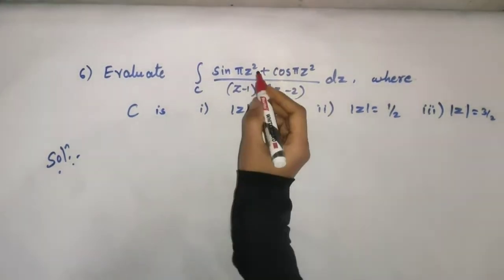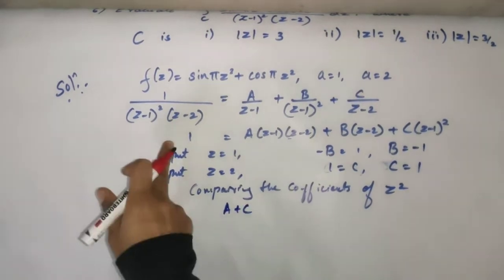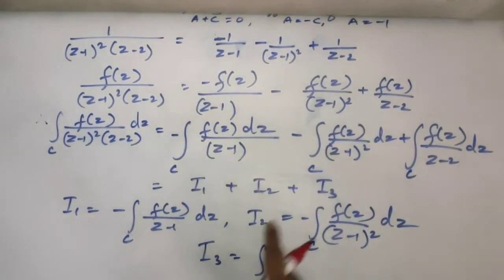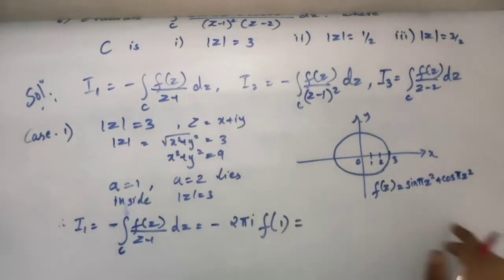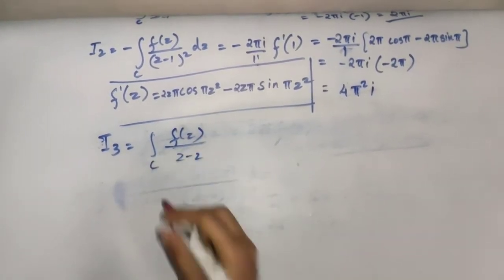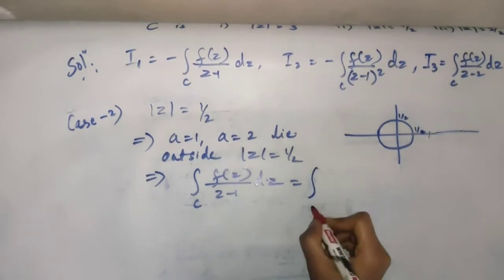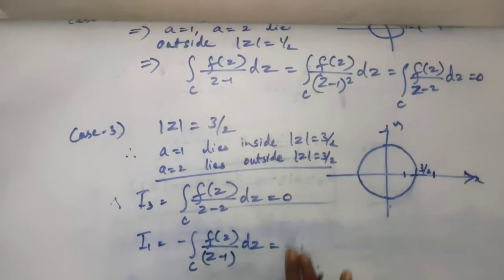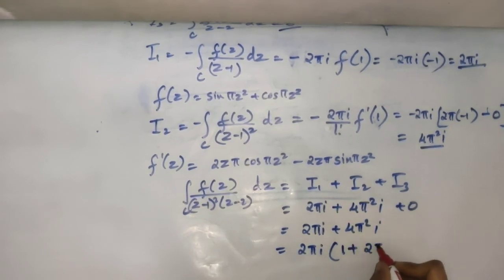18mat41 /module 2 /class 10